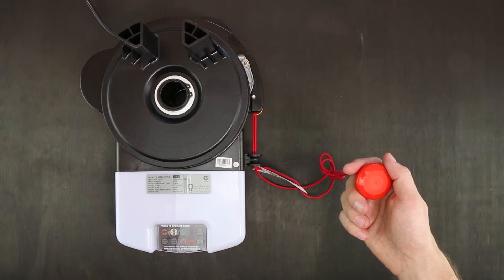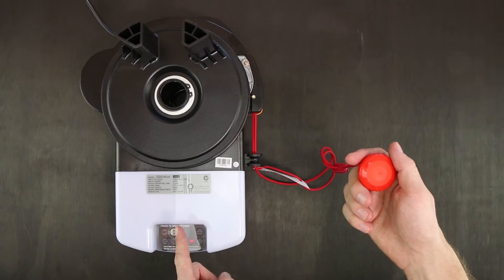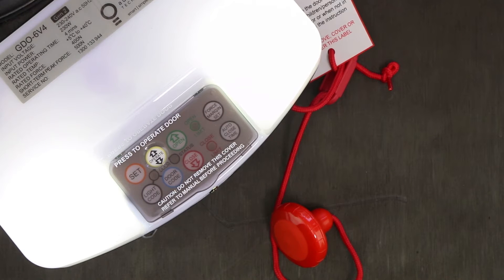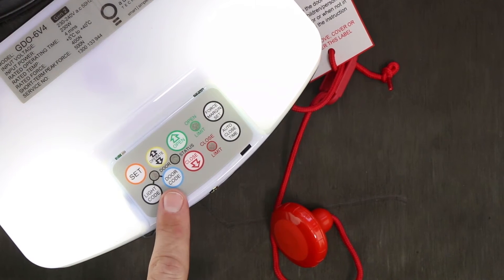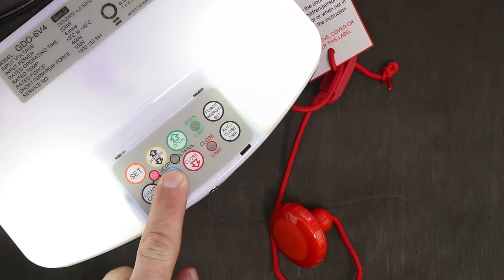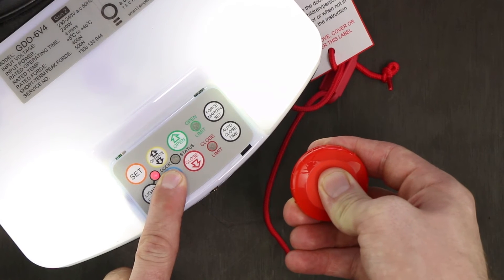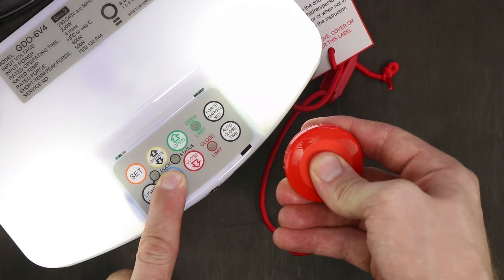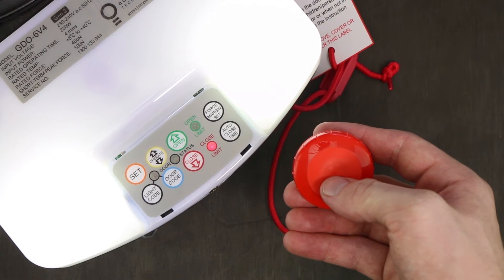Coding the ATA EAT Easy Access Transmitter into the ATA GDO-6 Garage Roller Door Motor Opener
For more info about the ATA ETA Easy Access Transmitter or the ATA GDO-6 Garage Roller Door Motor Opener visit

eGarage Systems
353 Urana Rd,
Lavington NSW 2641